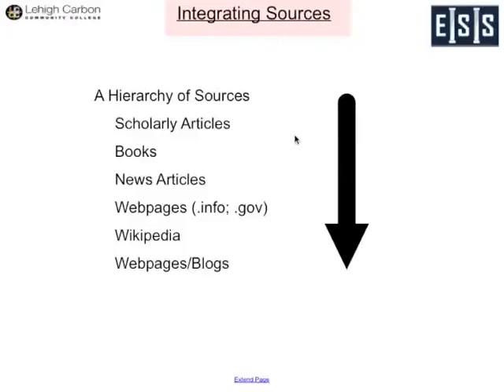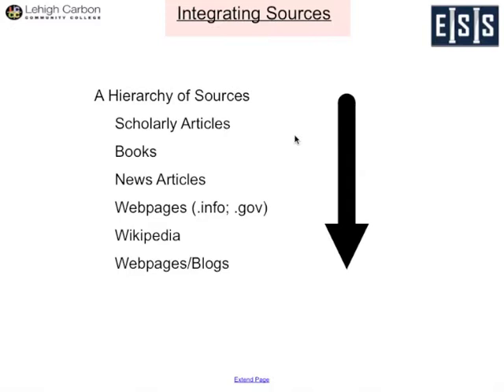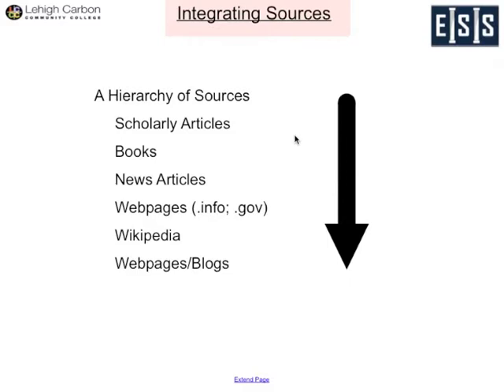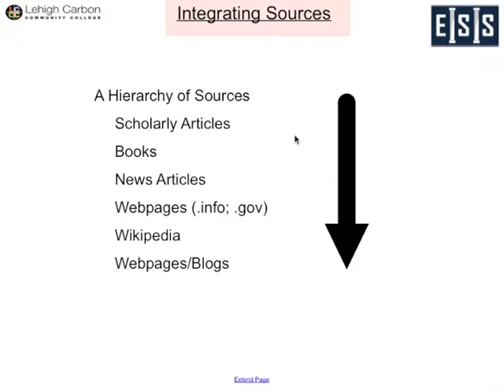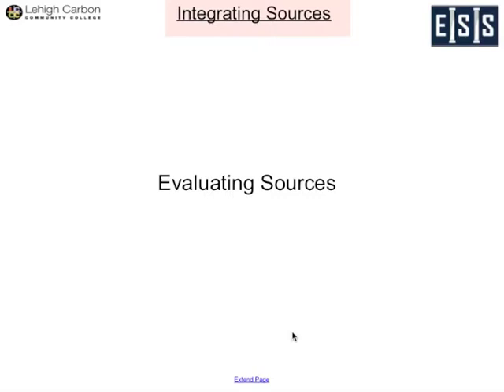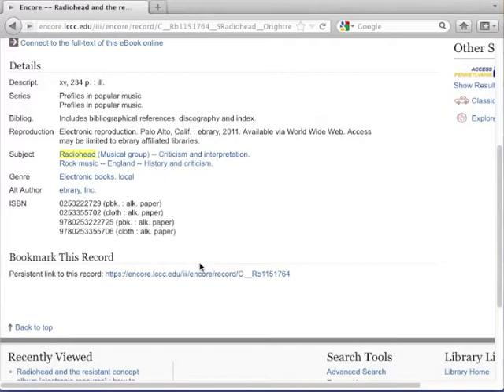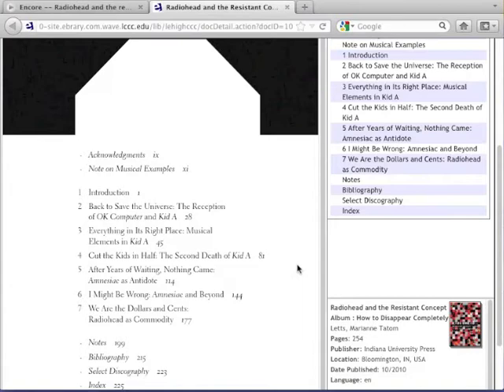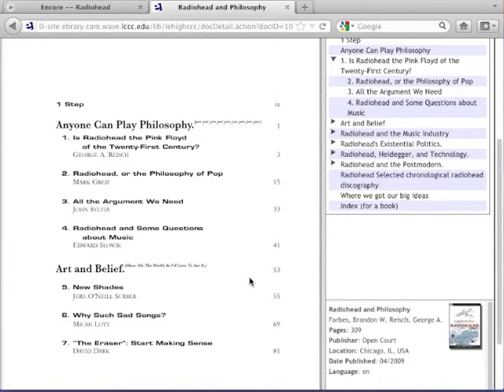Integrating Sources Part 1: Finding and Choosing Sources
In this video, we discuss finding and evaluating sources for a research paper through library search systems and scholarly journal databases online.

Contents:
Types of Sources: 00:26
Deciding Whether or Not to Use a Source: 07:05
Finding Book Sources: 09:55
Finding Scholarly Journal Sources (Library Databases): 19:19
Advanced Searching Tips and Tricks: 22:42
Other Databases--Google Scholar Search: 28:37